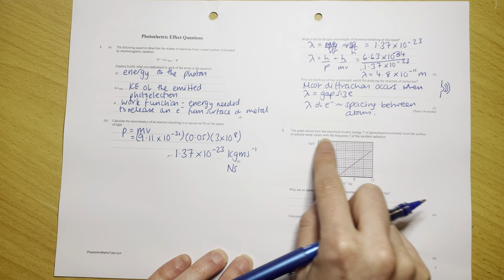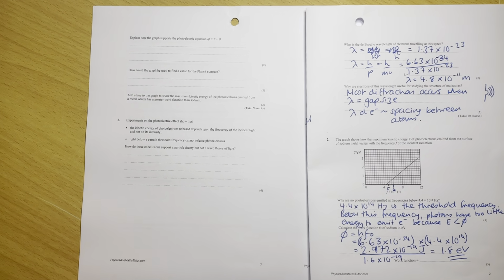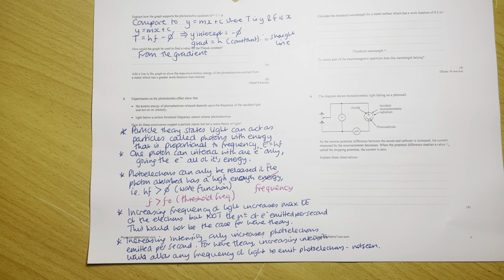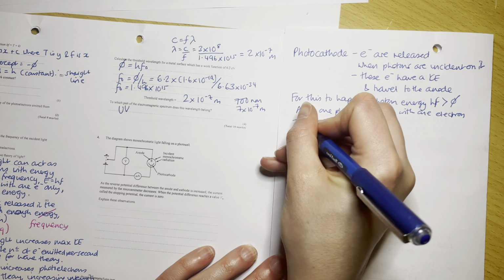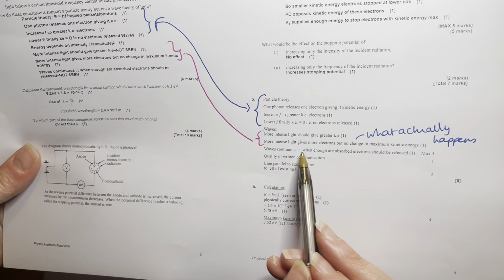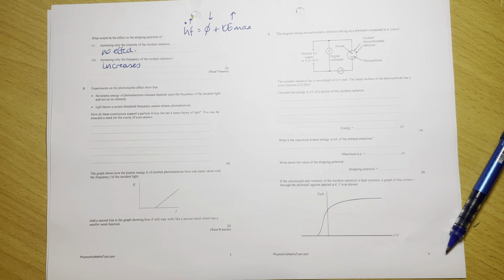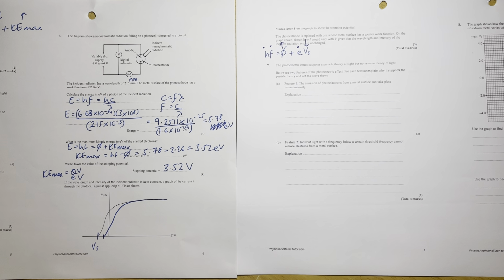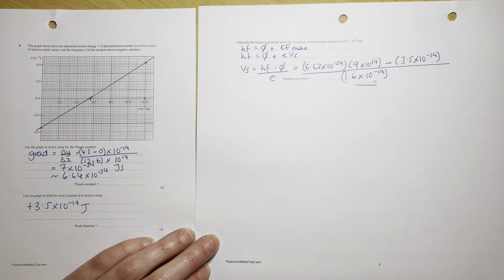A-level Physics topics you must know back to front 3: the photoelectric effect (modelling questions)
Another late nighter so apologies if I lose steam!